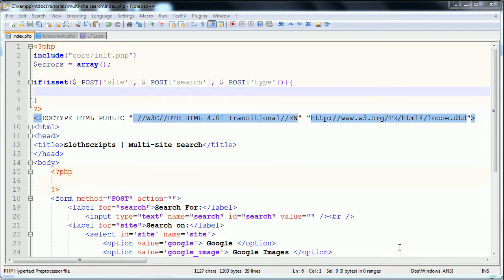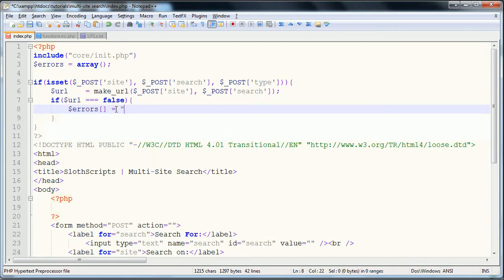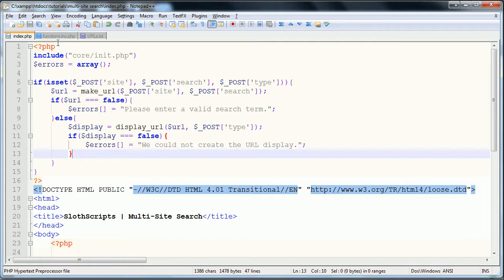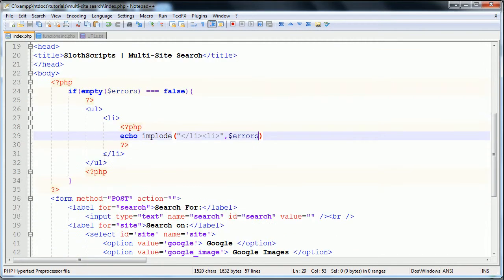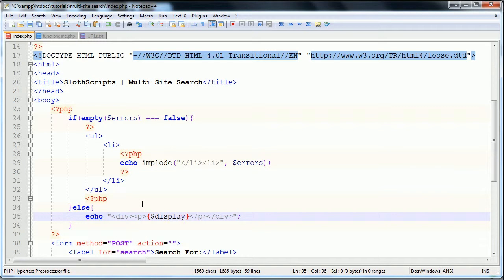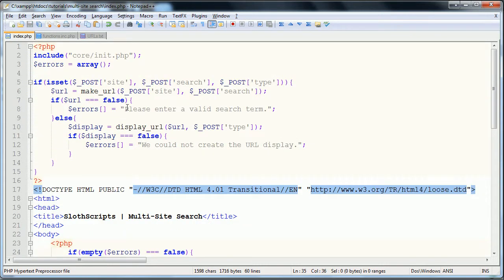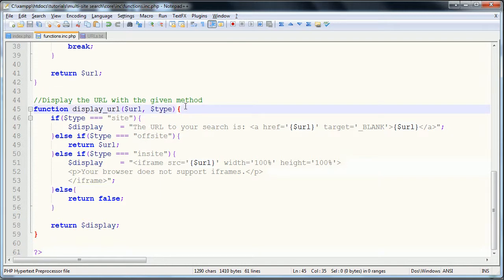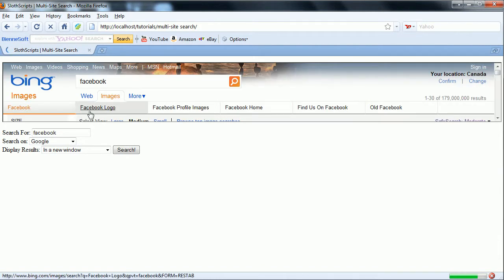PHP Tutorials: Multi-Site Search [Part Three (3)]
In this video I finish up the script, add in some final details and demonstrate it once more. I apologize for getting cut off so poorly at the end! It is for a multiple site search, coded in PHP. You have the ability to search Google [Images], Bing [images] and Yahoo [images]. Adding more in will not be difficult either with the skills I give you in this video!
This code allows you to search the web on multiple search engines, and is written in a way to optimize the PHP efficiency.

The URL's you need:
Google: